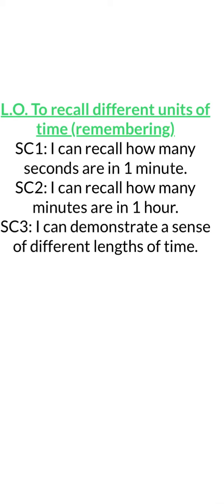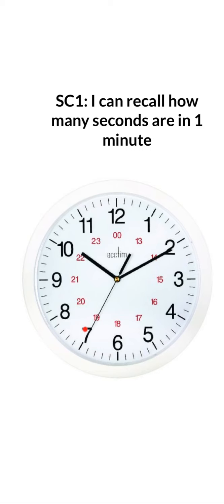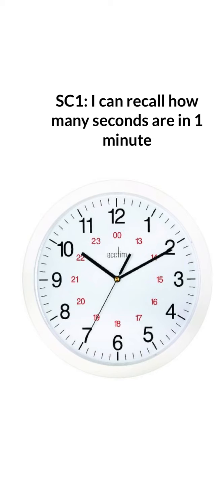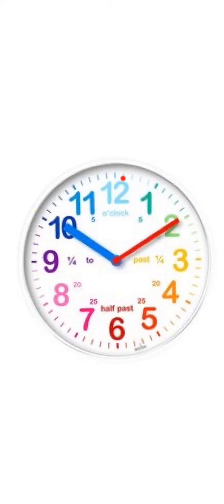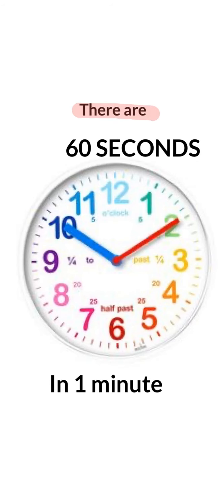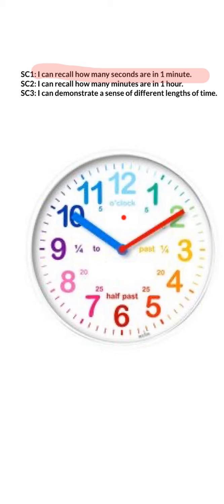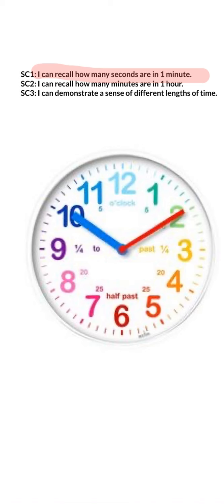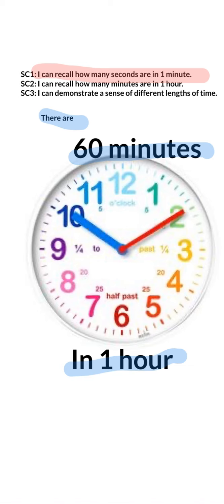Year 2 time (1)